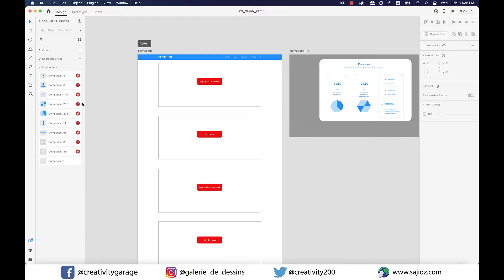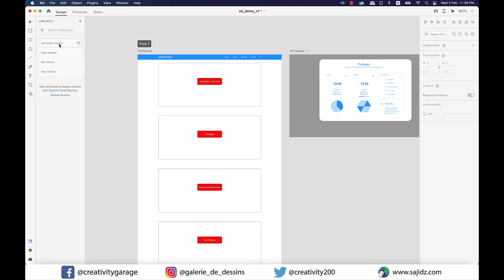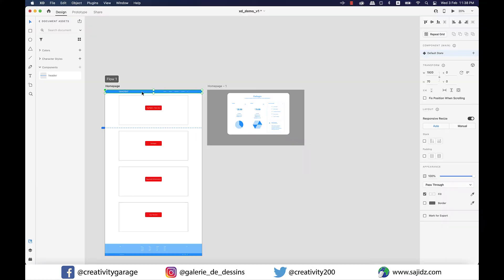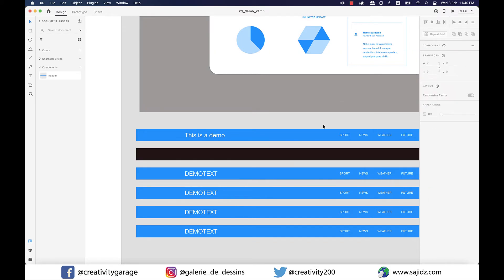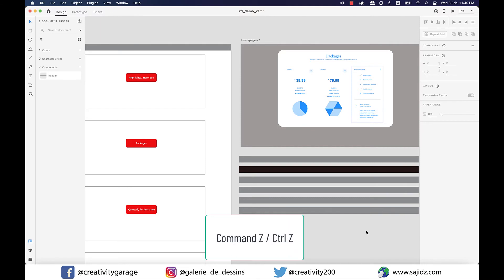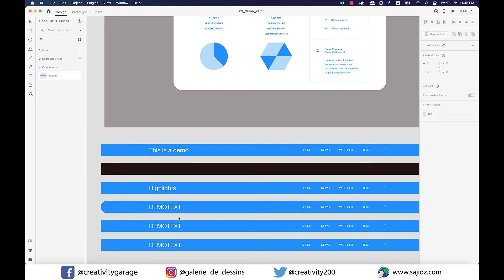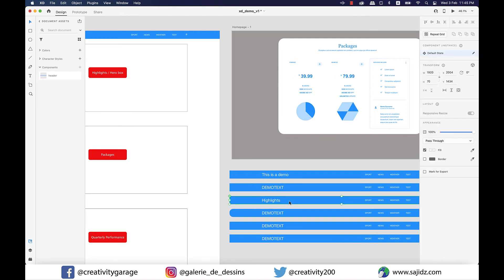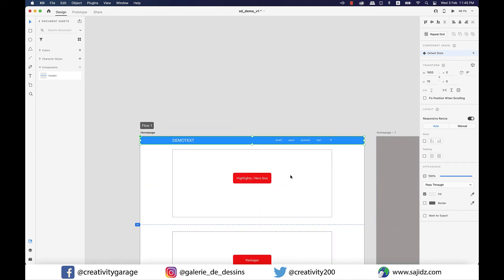How to use Master Components & Overrides in Adobe Xd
This video will illustrate how to use master components & overrides in Adobe Xd with a few examples. Components in Adobe XD is quite a fun topic and something without which you can't do XD wireframing, so watch the video till the end and do share your thoughts in the comments.